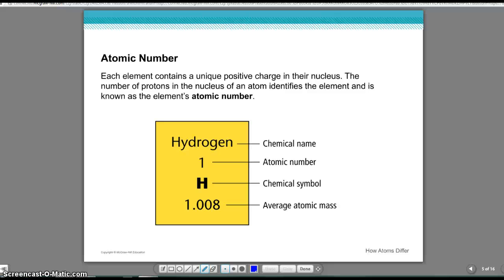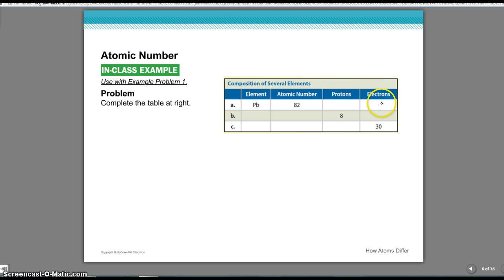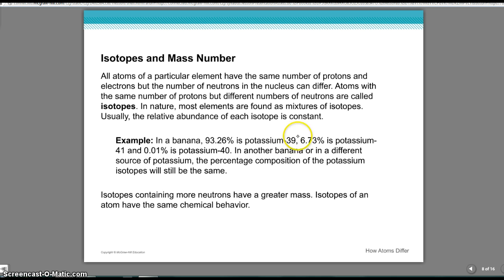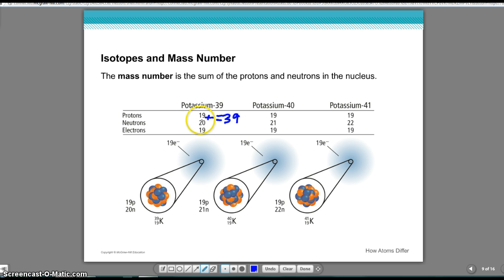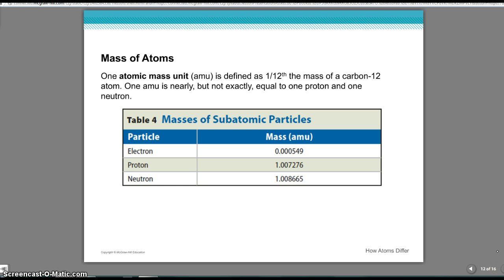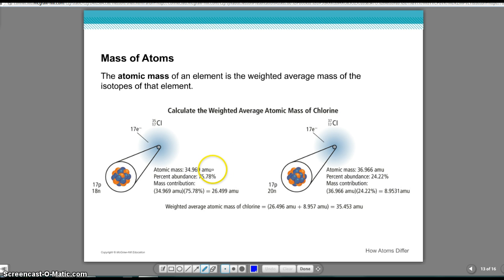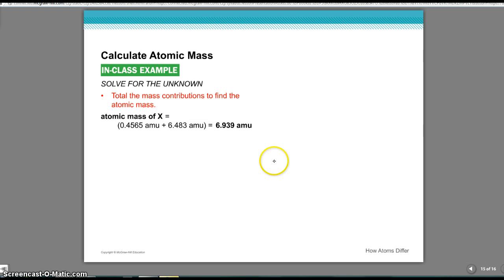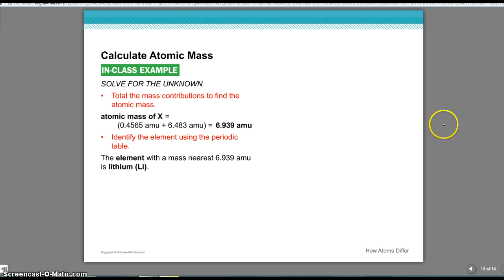Unit 2 notes (2)